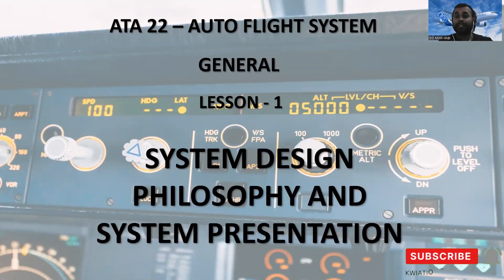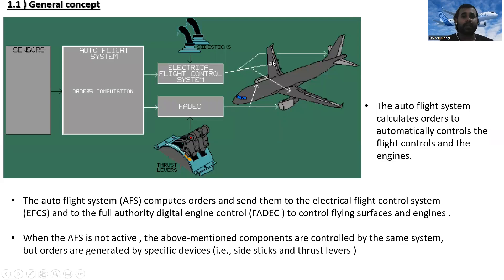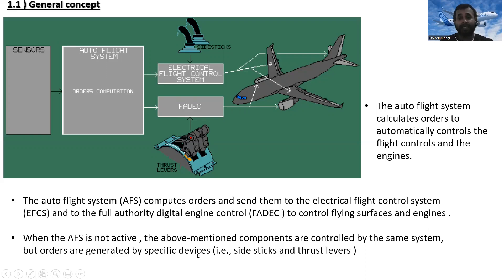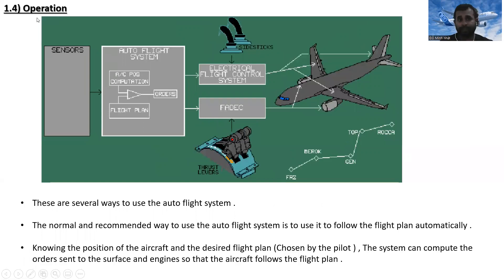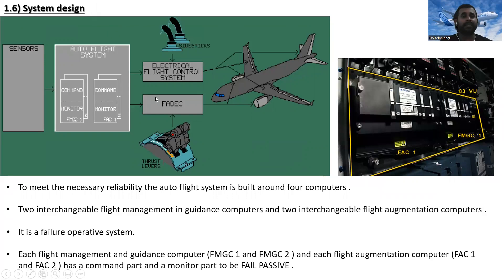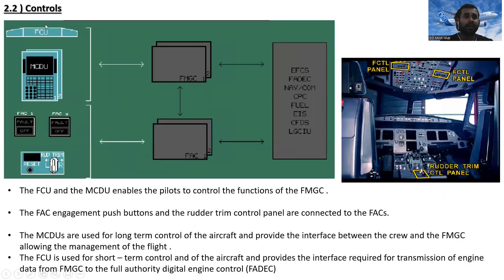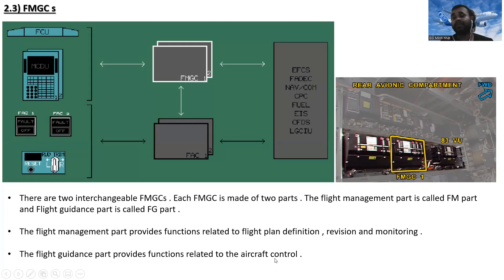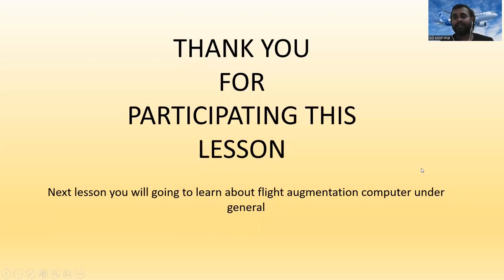ATA22-Auto flight system | System Design philosophy and System Presentation|A320| General - lesson 1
Hello everyone!

Today I took a lesson on ATA Chapter 22 - Auto Flight System. This is the first lesson in the series. Today I'm going to talk about system design philosophy and system presentation. If you haven't already done so, please watch these videos to learn more about the Airbus A320 family of aircraft. It will motivate me to make more videos for you.